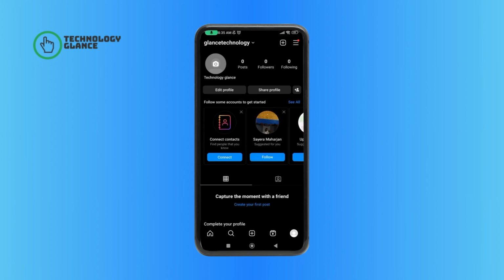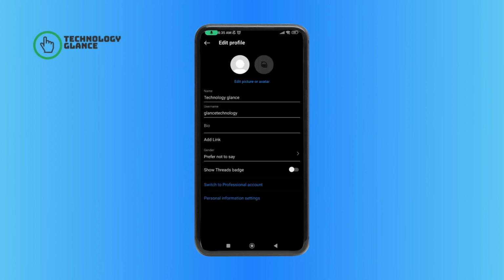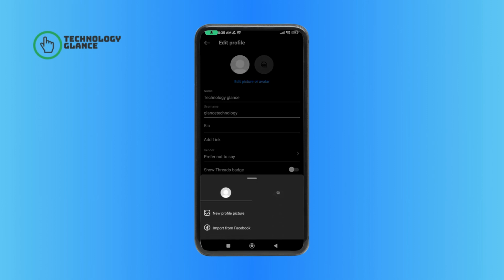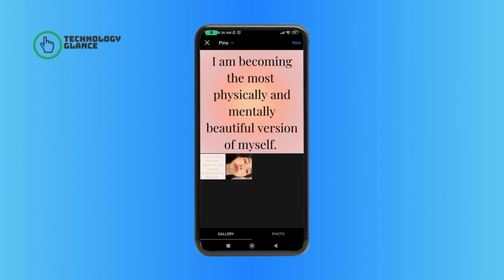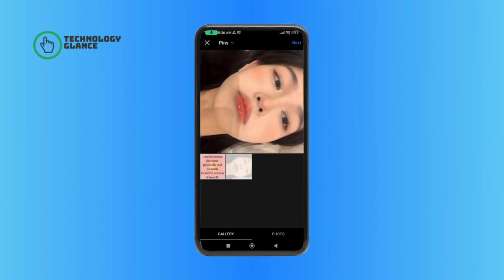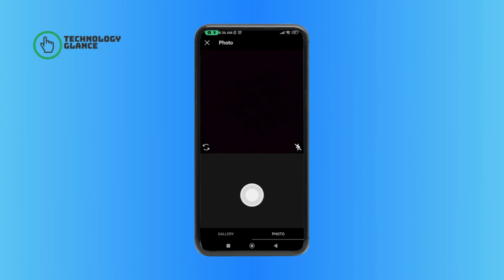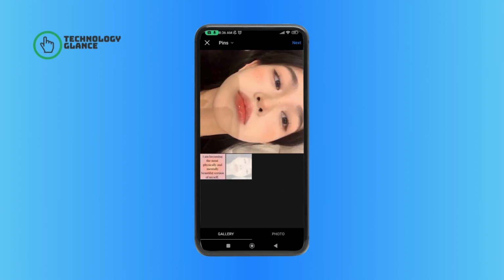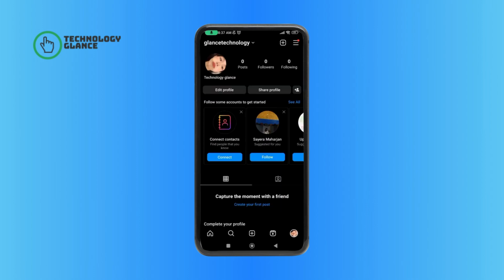How to Add Profile Picture on Instagram? | Technology Glance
Elevate your Instagram presence with our tutorial: "How to Add a Profile Picture on Instagram." Your profile picture is your digital calling card, and our step-by-step guide will walk you through the process of adding or updating your profile picture on Instagram effortlessly. Make a memorable first impression and stand out in the Instagram community. Watch now to personalize your profile and captivate your audience!